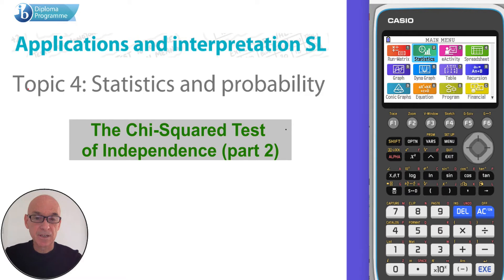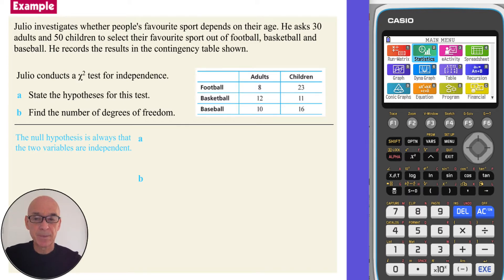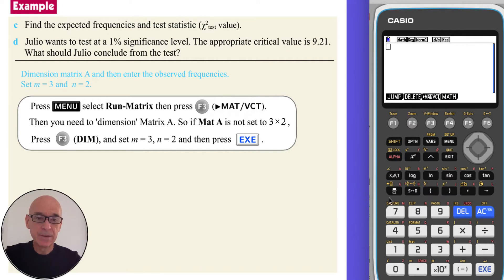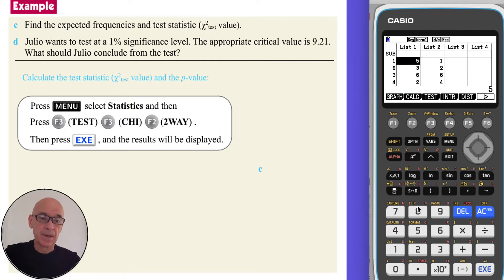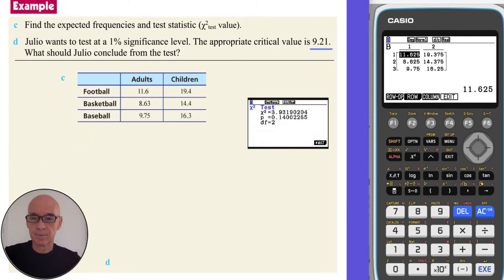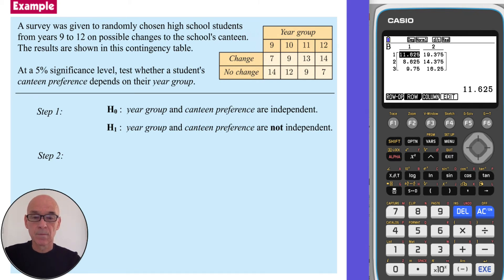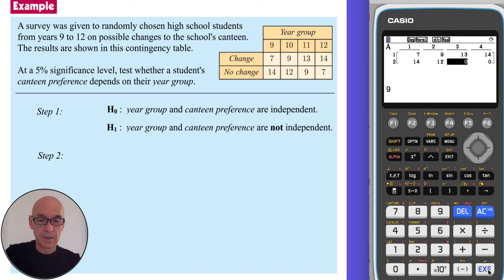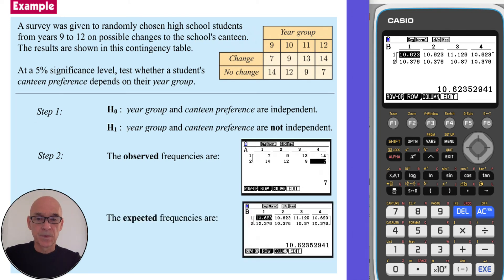Chi Squared Test of Independence (part 2)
Covers further examples of The Chi-Squared Test of Independence, as outlined in the International Baccalaureate Standard Level Applications and Interpretation Diploma Program. Includes the use of the Graphical Display Calculator (GDC).